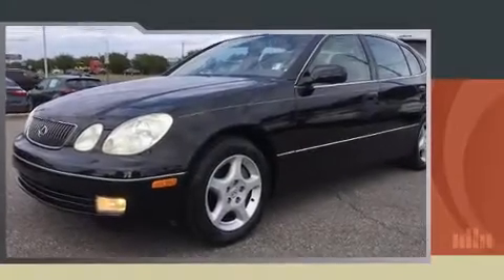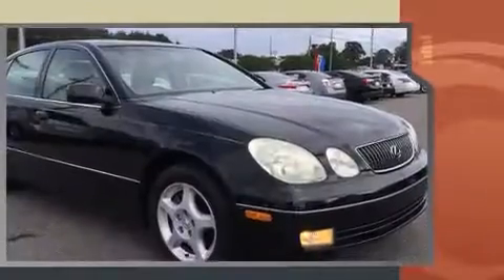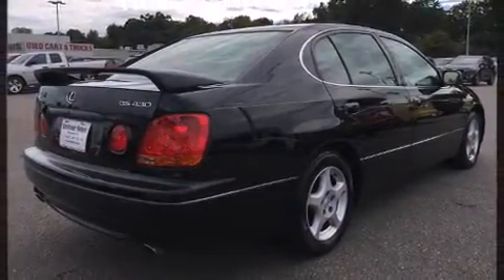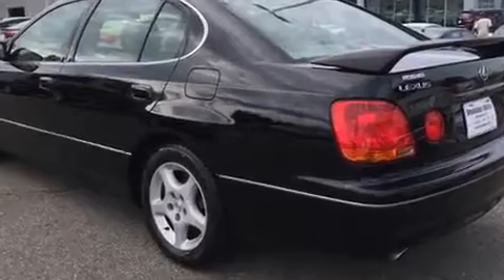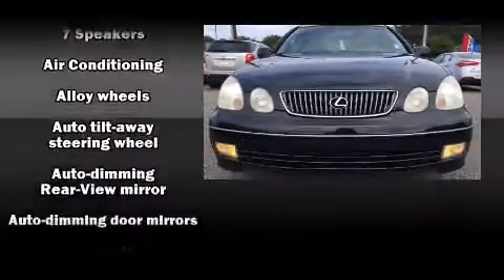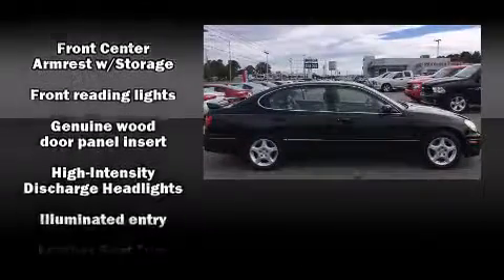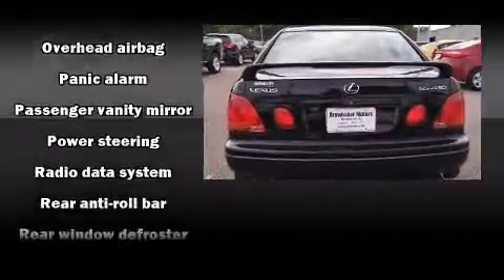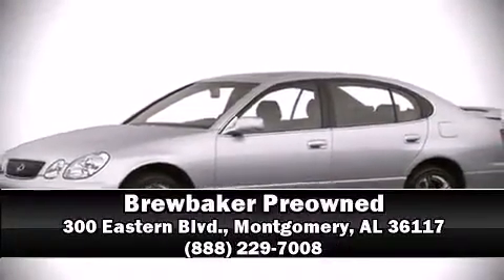2001 Lexus GS 430 Base in Montgomery, AL 36117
Brewbaker Preowned
300 Eastern Blvd.

This 4 door, 5 passenger sedan provides exceptional value! It features an automatic transmission, rear-wheel drive, and a powerful 8 cylinder engine. Lexus prioritized comfort and style by including: a tachometer, a built-in garage door transmitter, an automatic dimming rear-view mirror, front dual-zone air conditioning, power door mirrors and heated door mirrors, cruise control, and power seats. With high intensity discharge headlights illuminating your path, you'll always appreciate maximum visibility. Lexus also prioritized safety and security with features such as: dual front impact airbags with occupant sensing airbag, front SIDE impact airbags, traction control, brake assist, a panic alarm, and 4 wheel disc brakes with ABS. With electronic stability control supplementing mechanical systems, you'll maintain precise command of the roadway. A Carfax history report provides you peace of mind by detailing information related to past owners and service records. Our experienced sales staff is eager to share its knowledge and enthusiasm with you. They'll work with you to find the right vehicle at a price you can afford. Stop in and take a test drive!